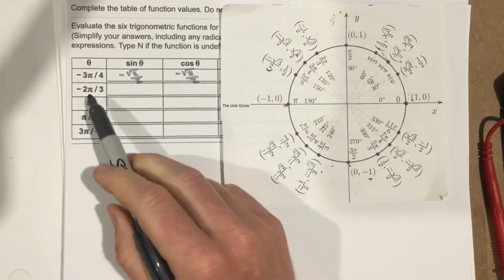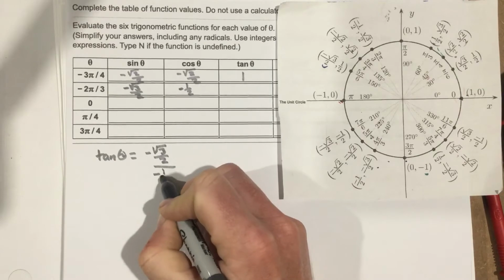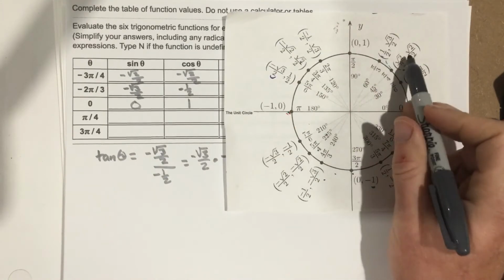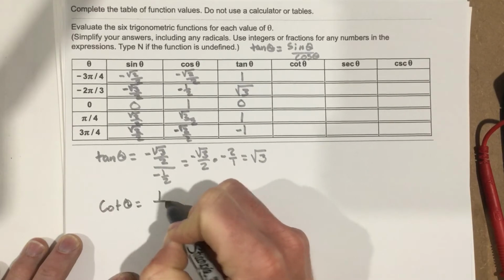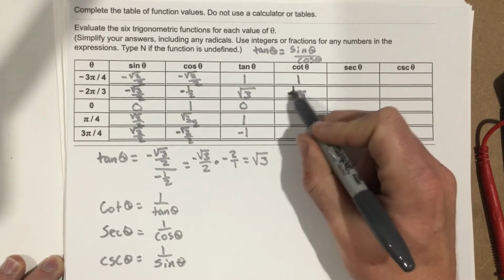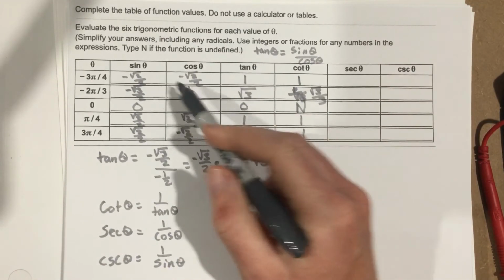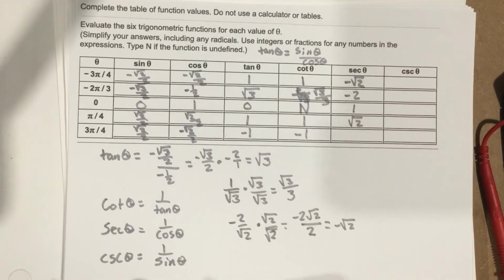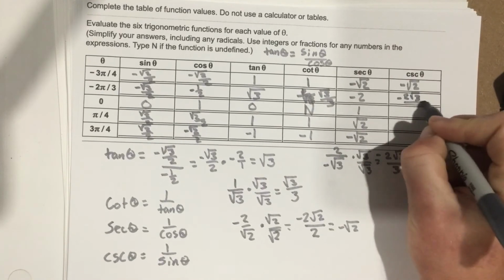1.3 - Problem #2 (Calc)